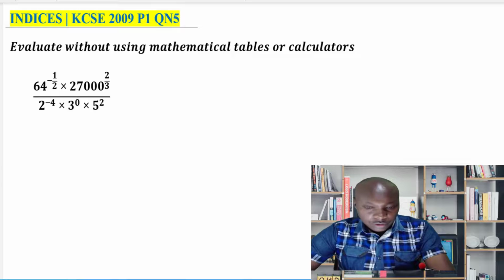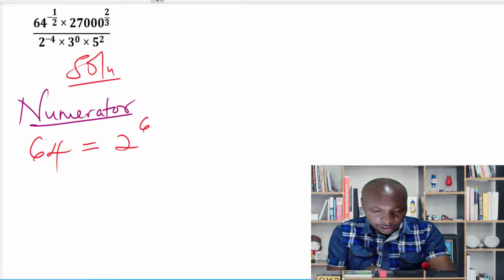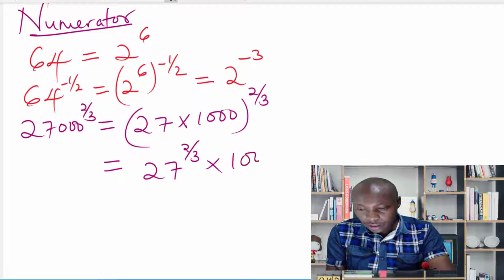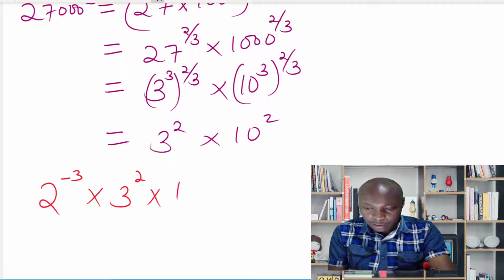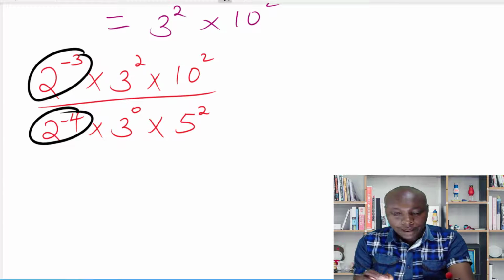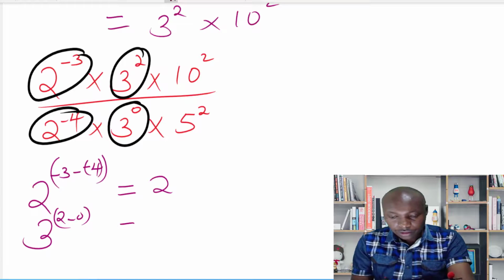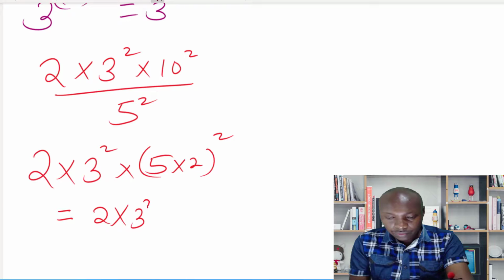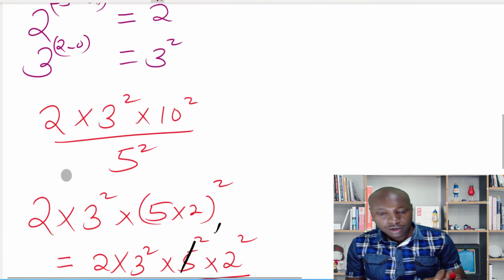Evaluating indices | KCSE 2009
A step-by-step process on how to evaluate a question on indices.